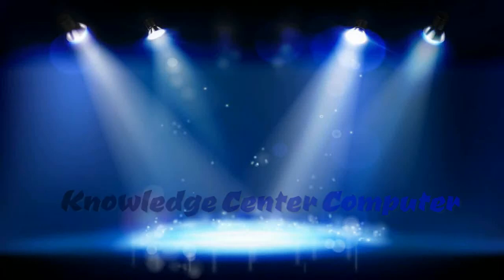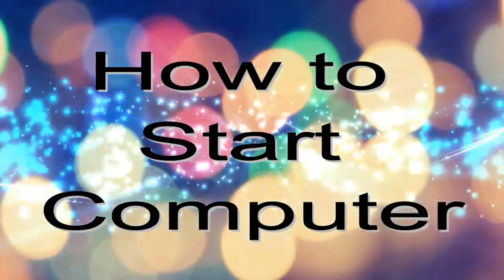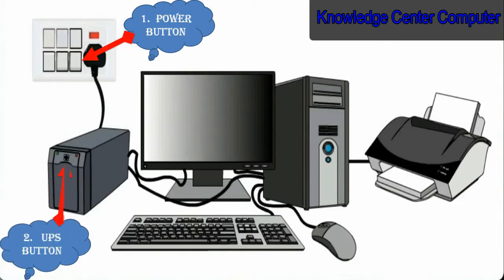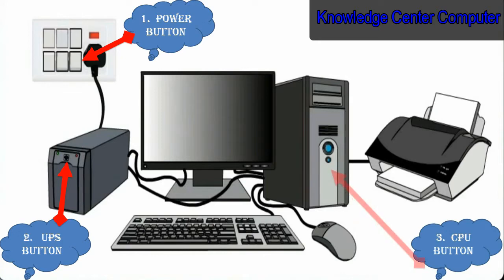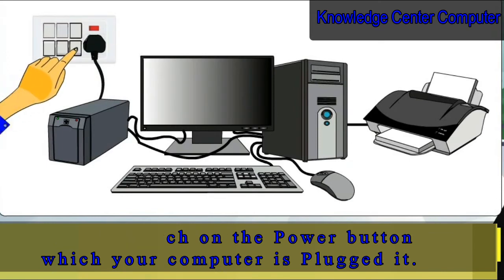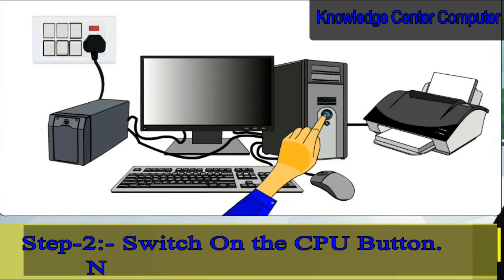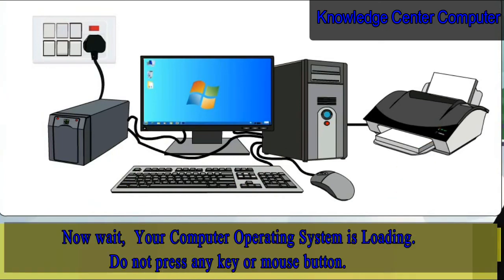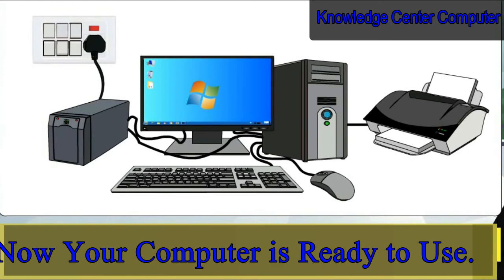How to start Computer with Picture | Switch On and Off a Computer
In this video you will learn how to start a computer with UPS. Complete Video.